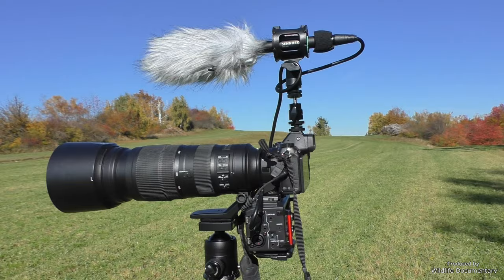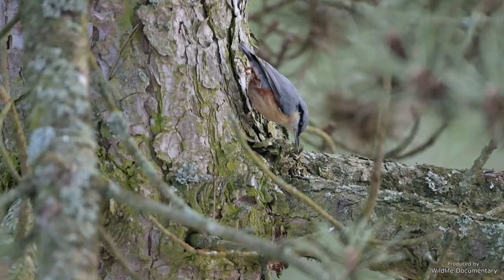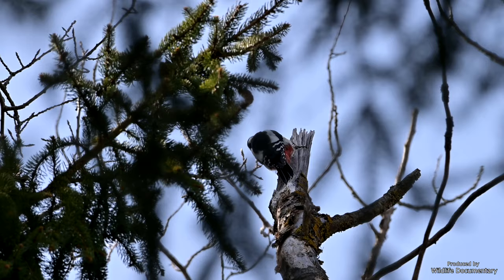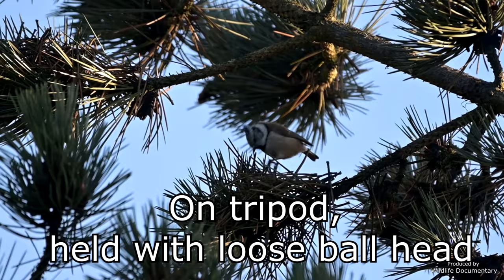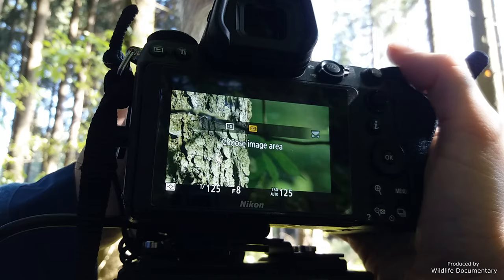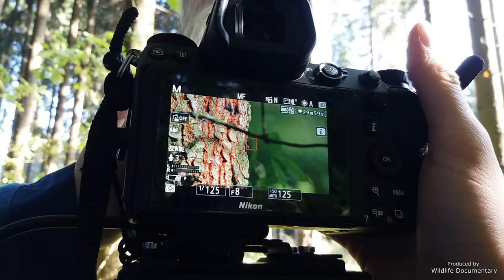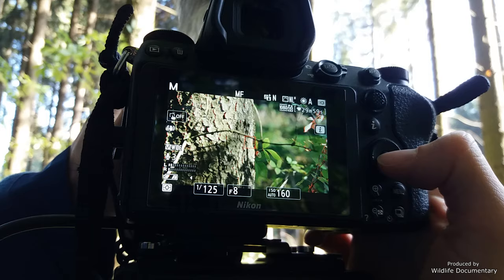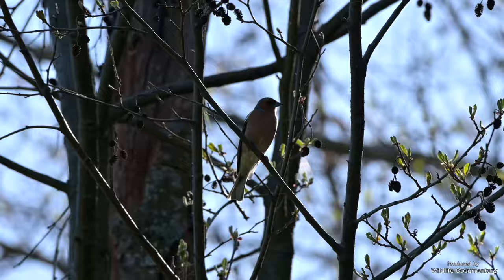Handling of the Nikon Z6 and the Nikkor 200-500 f/5.6 - part 01 - Camera Gear for Wildlife Filming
Hey guys and girls, this is the first video in this video series that is about my gear and how it holds up for wildlife filming.

Today I am talking about the handling of the camera, which includes accessability of functions, handholdung and operation of the Nikon Z6 and the Nikkor 200-500 f/5.6. This also includes stabilization performance as well.

Shot on:
Nikon Z6
Nikkor 200-500 f/5.6
Tascam DR60D II + Sennheiser MKE 600